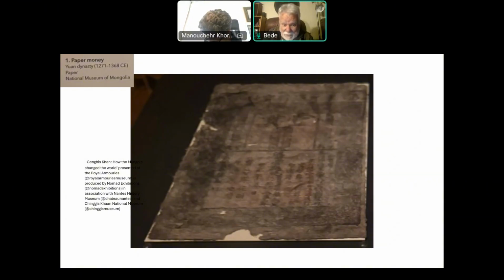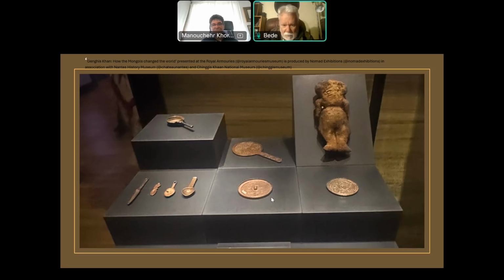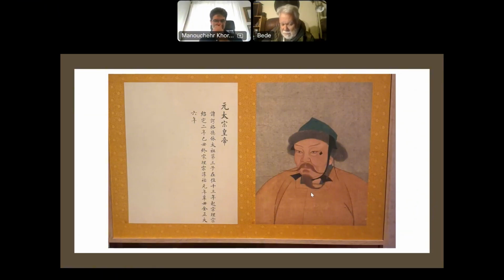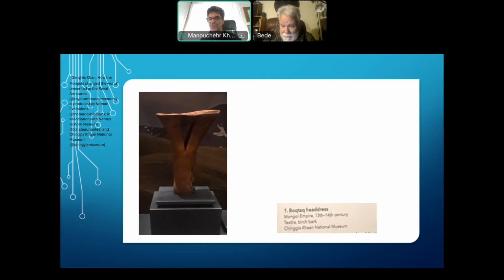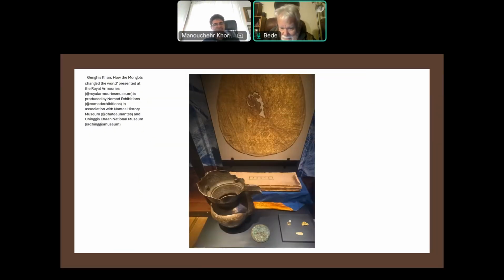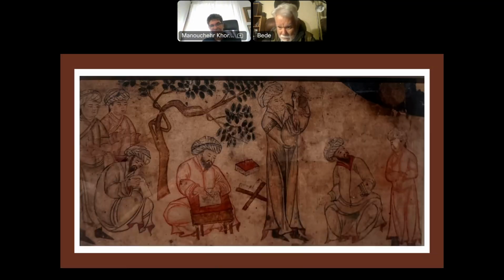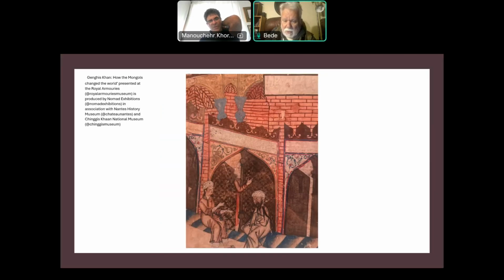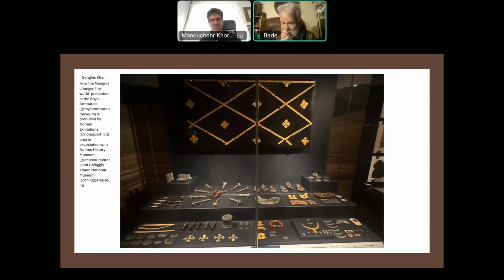Genghis Khan: How the Mongols changed the world Part 4 (interview with Bede Dwyer) Royal Armouries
Genghis Khan: How the Mongols changed the world’ presented at the Royal Armouries (@royalarmouriesmuseum) is produced by Nomad Exhibitions (@nomadexhibitions) in association with Nantes History Museum (@chateaunantes) and Chinggis Khaan National Museum (@chinggismuseum)